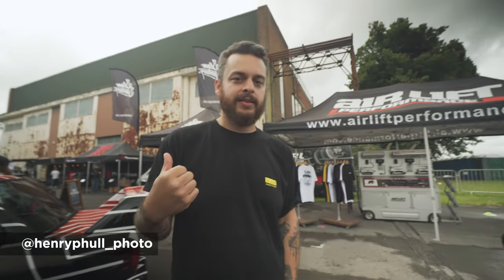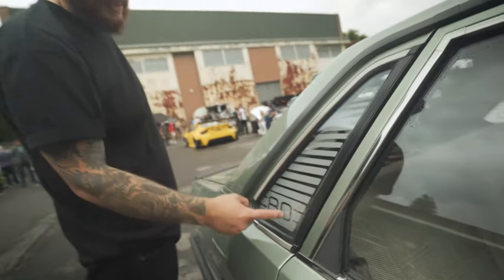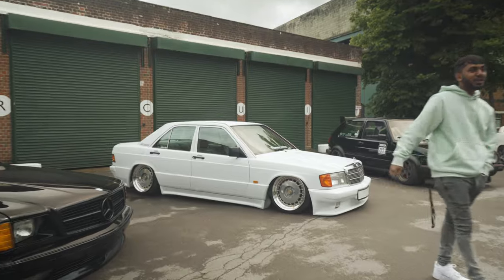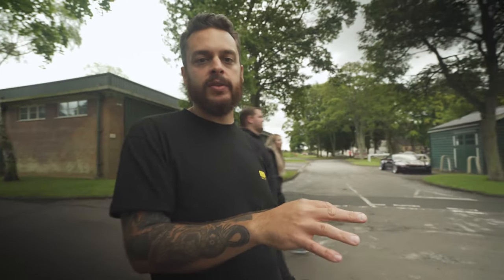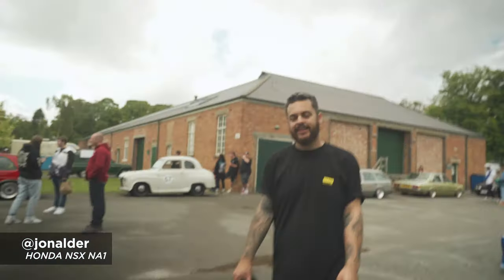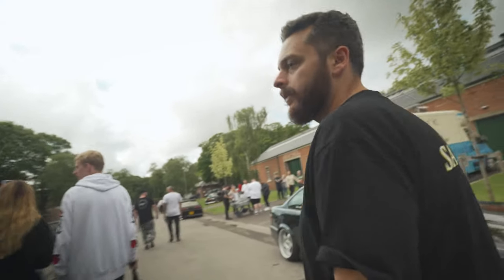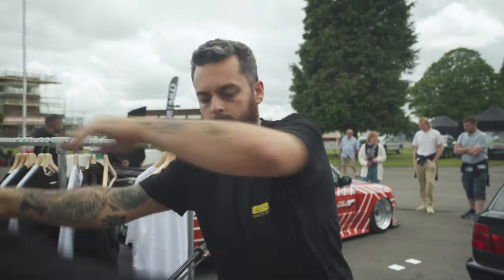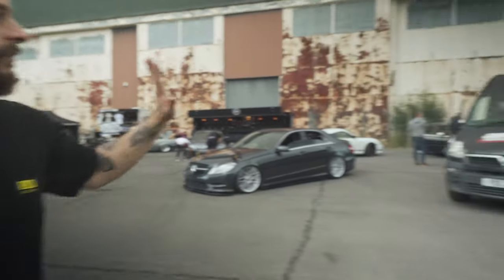RollHard Bicester Heritage walkaround VLOG | Car Audio & Security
Last weekend we took a trip to Bicester Heritage for RollHard's 2021 show. Follow us as we take a walk around and show you our highlights!

Full show aftermovie dropping soon!